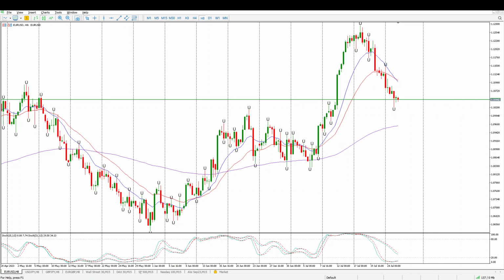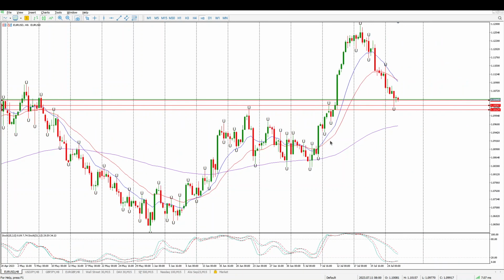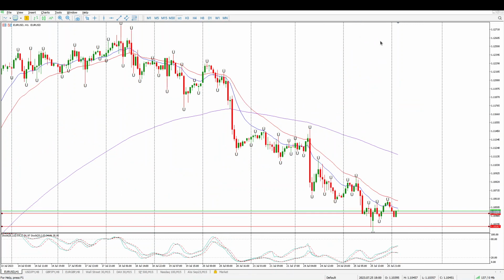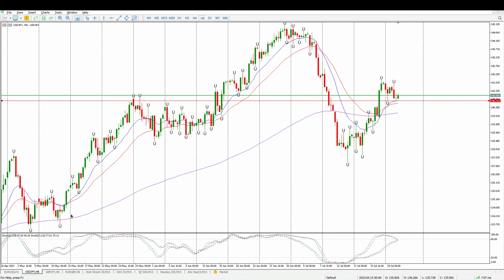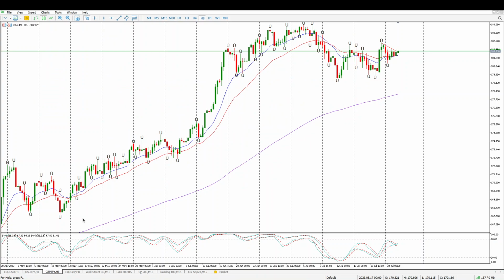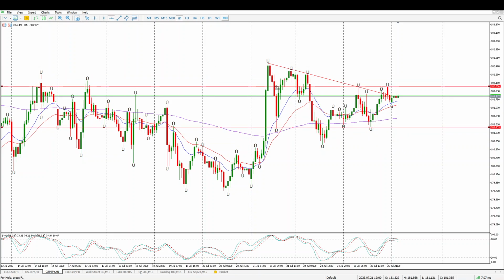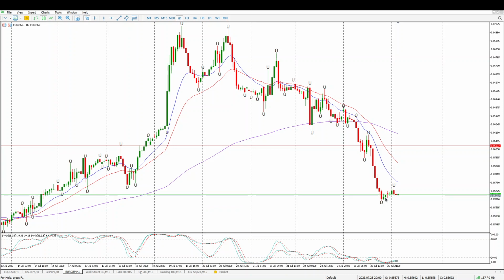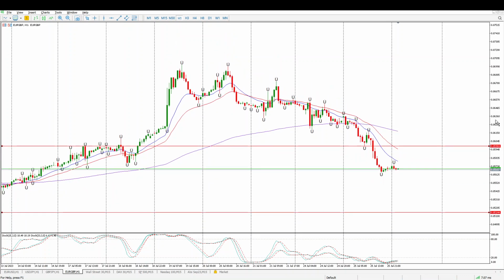EUR/USD Forex Today 26 July 2023 Day Trade Setups and Daily Technical Analysis. Learn to trade